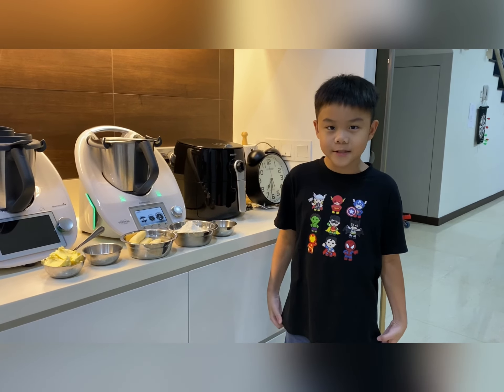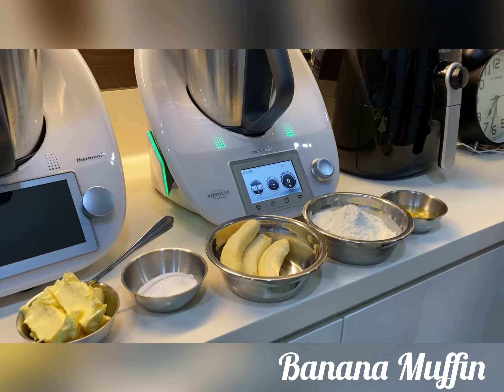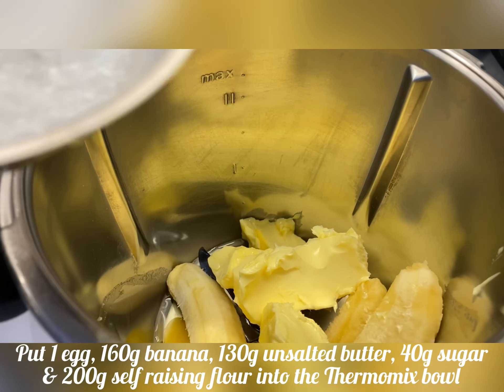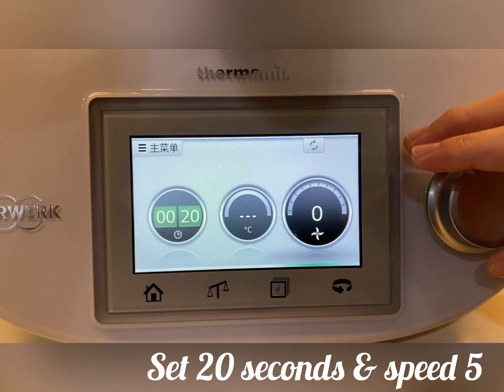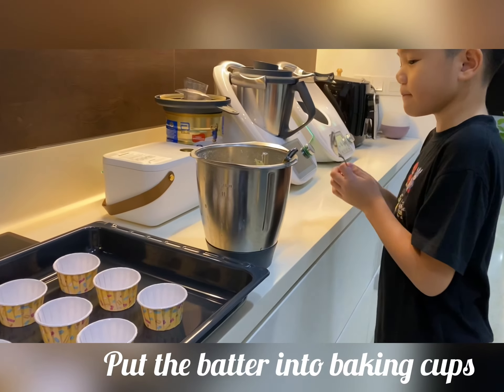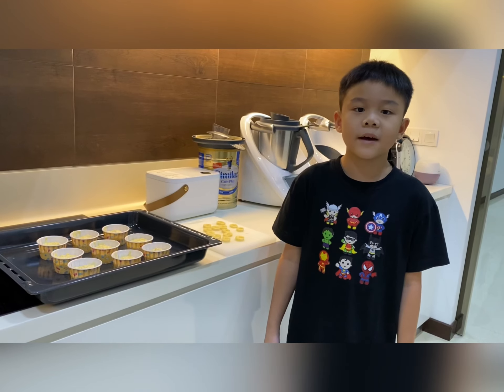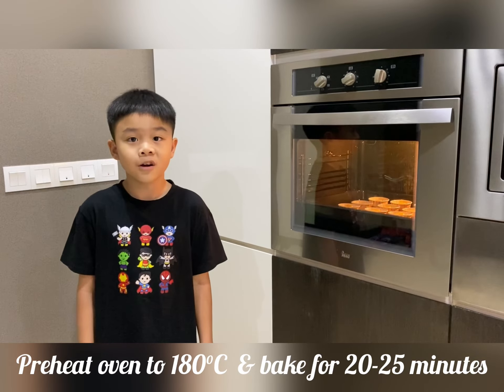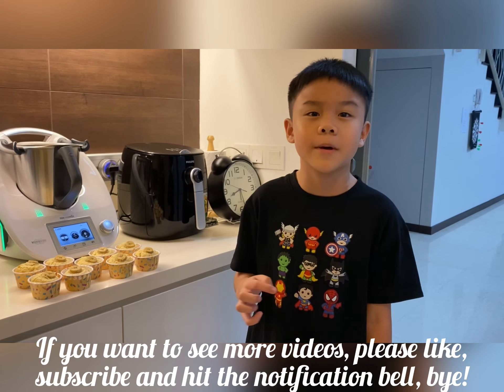How to make Banana Muffin with Thermomix